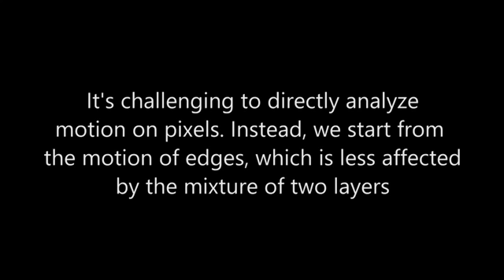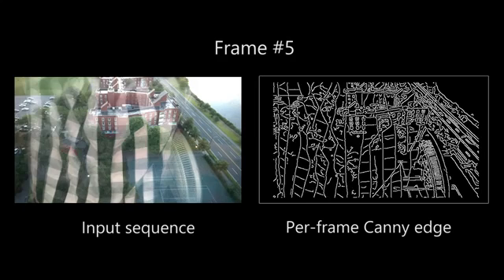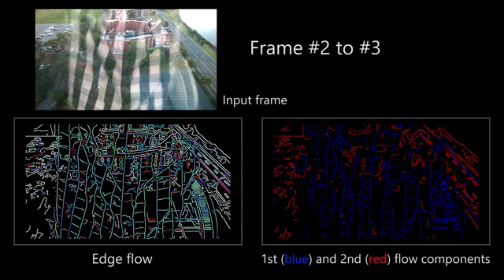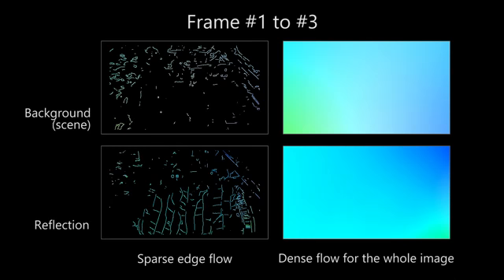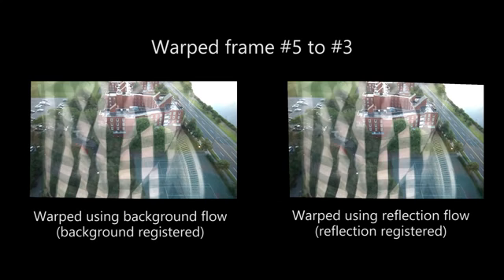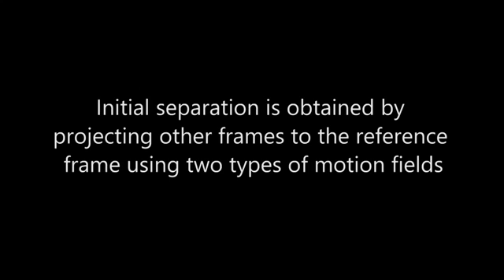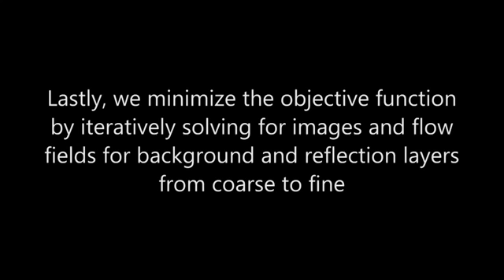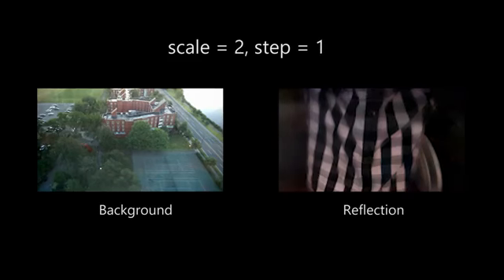A Computational Approach for Obstruction Free Photography